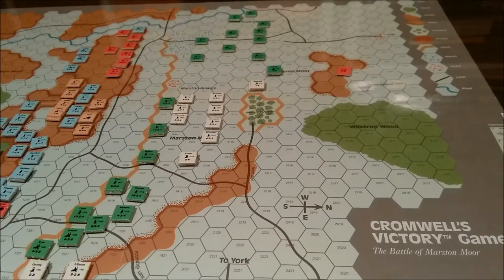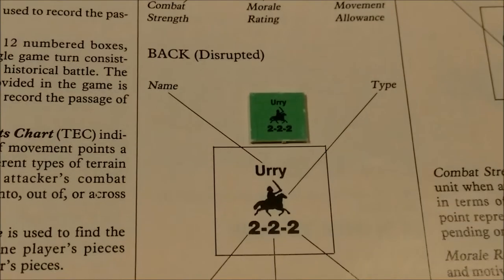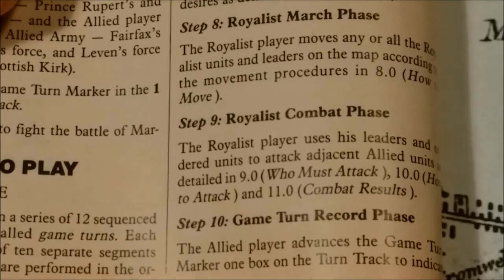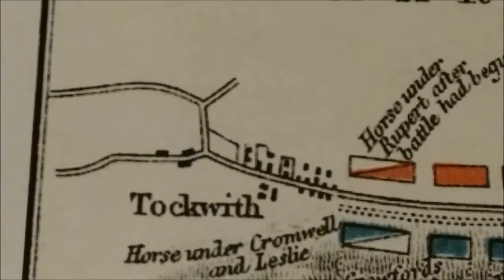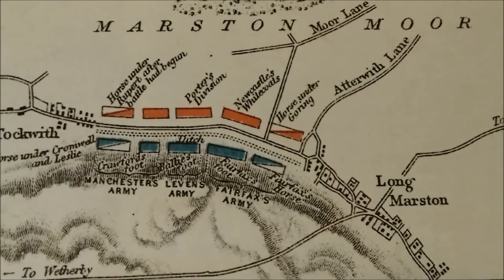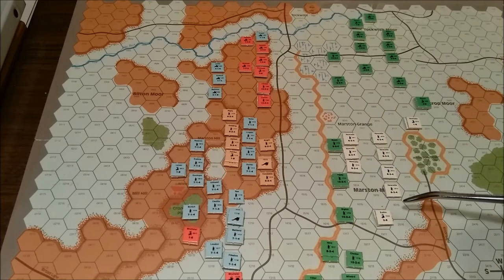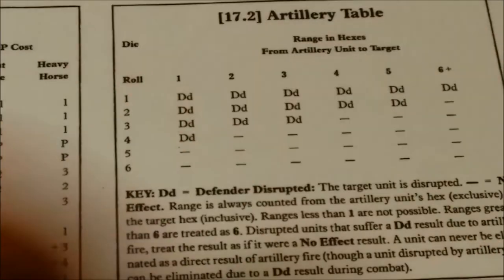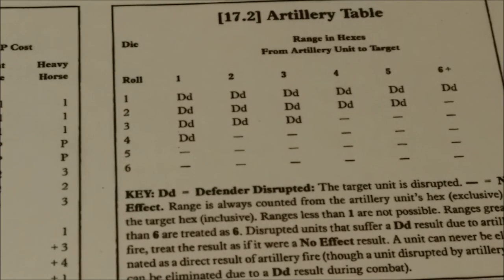Cromwells Victory The Battle of Marston Moor 2 July 1644